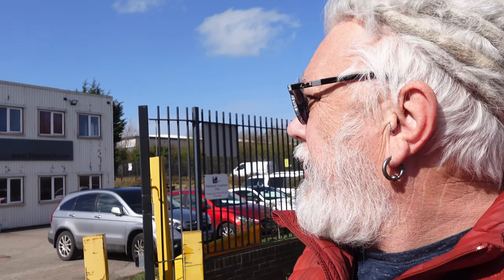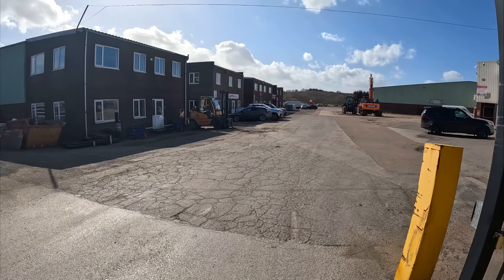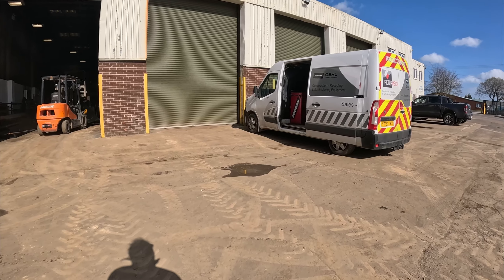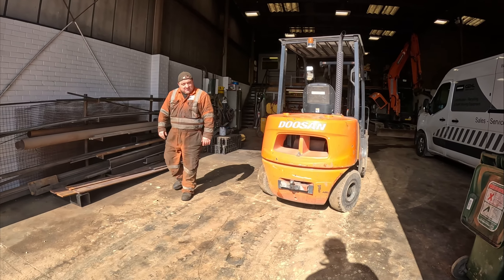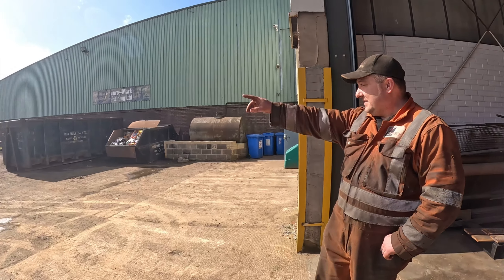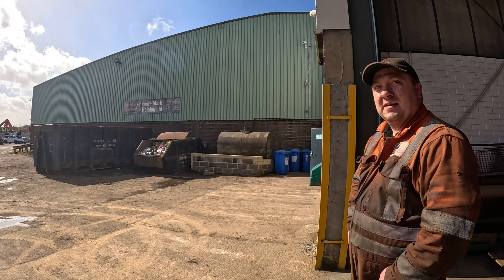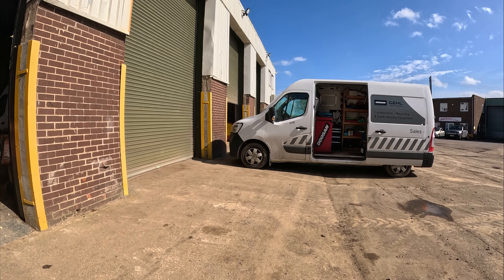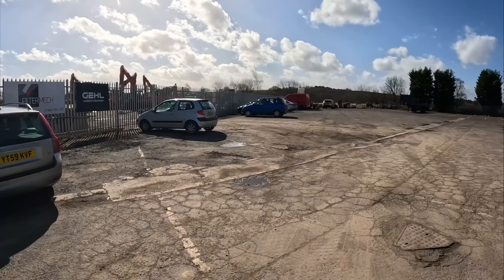It Depends What Mood The Gaffers In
Todays visit was to a company that sells and hires out heavy plant.

The people there were brilliant, and I even used to work with one years ago.

A - DJI MINI 3 PRO & DJI MINI 2

A - Sony ZV-1
Insta360 x3
DJI Pocket 2

Q - What Audio Mic For Gopro
A - GoPro Media Mod

Q – What Mic Do I Use
A - Rode wireless go 2

Q - What Body Harness Do I Use
A - Chesty V2 - Performance Chest Mount (GoPro Official Accessory)

What Do I Edit My Videos On
A – Apple 2022 11 inch iPad Pro